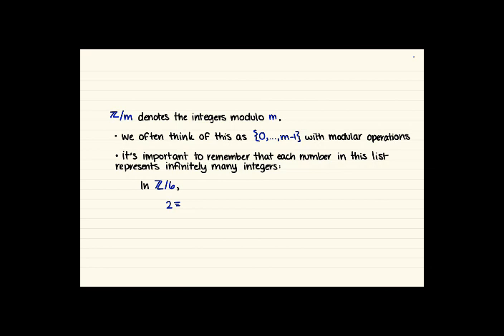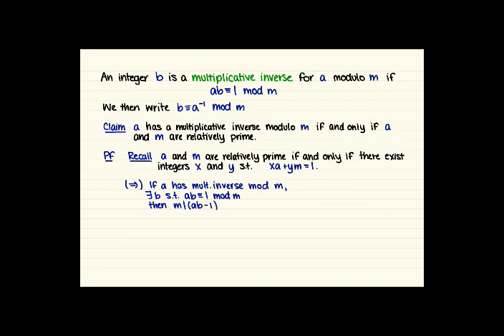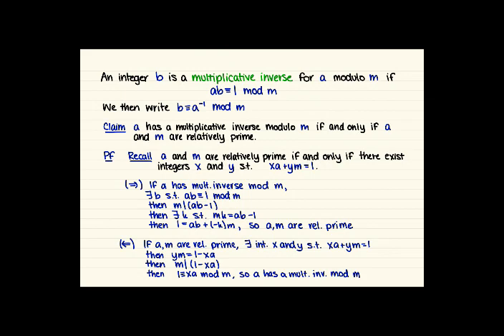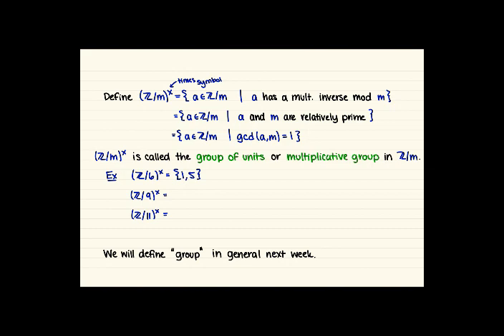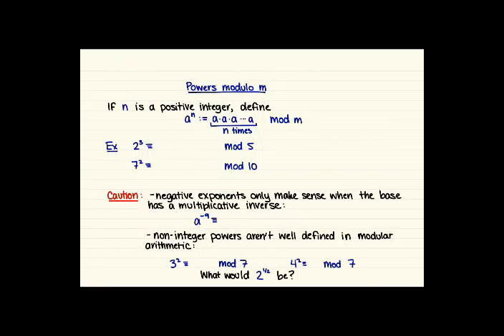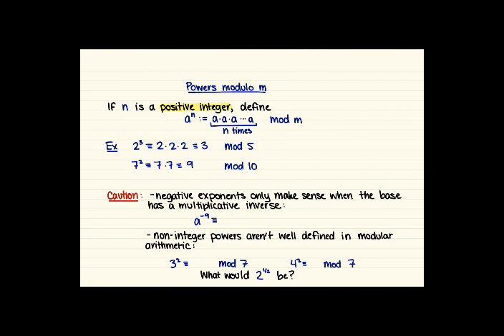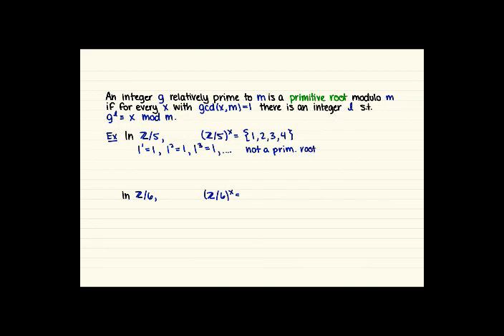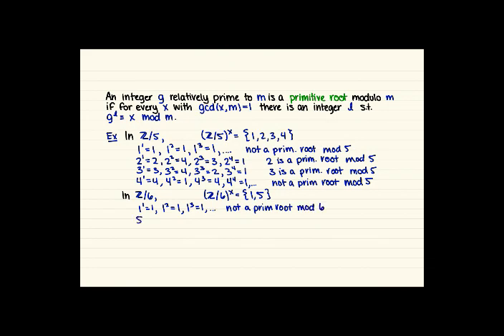Multiplicative Group and Powers